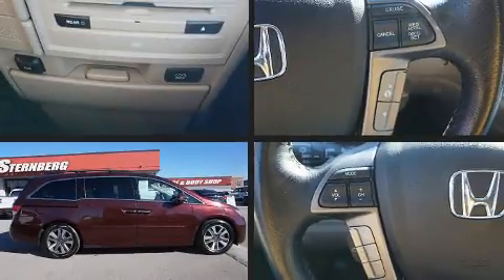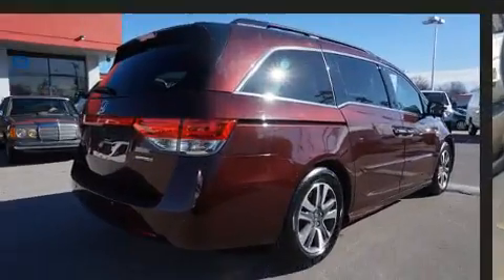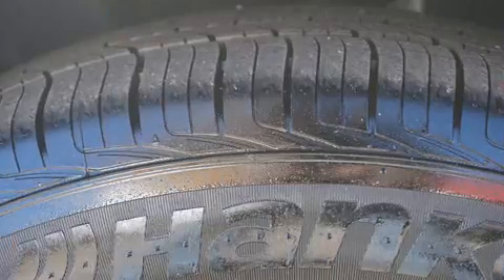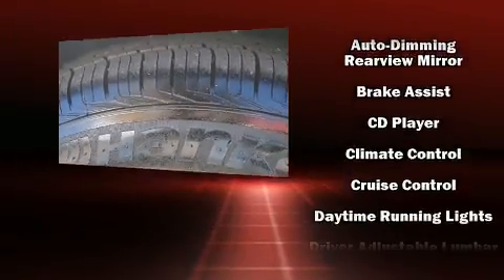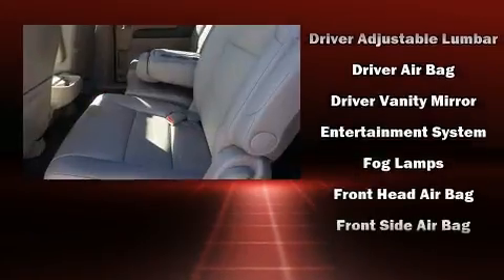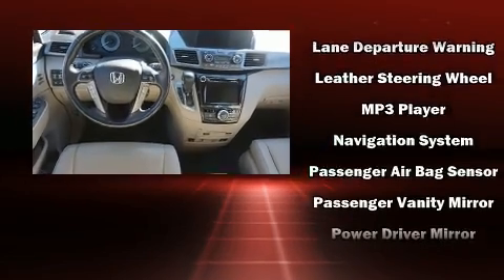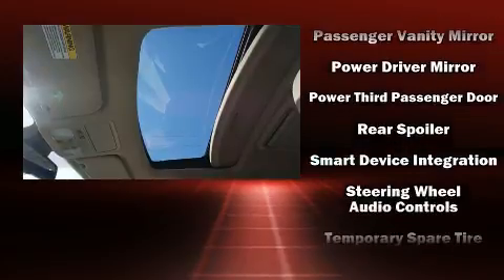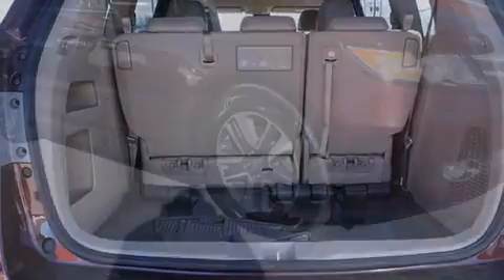2014 Honda Odyssey Touring in Louisville, KY 40219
The 2014 Honda Odyssey. Under the hood you'll find a 6 cylinder engine with more than 230 horsepower, providing a spirited, yet composed ride and drive. A wealth of standard features means that you no longer have to sacrifice. Like heated seats, front and rear reading lights, a built-in garage door transmitter, heated door mirrors, a power liftgate, power windows, cruise control, and much more. Features such as automatic climate control and leather upholstery prove that economical transportation does not need to be sparsely equipped. Storage solutions are integrated throughout the interior, demonstrating thoughtful attention to detail. Back seat passengers will appreciate the rear audio controls, allowing them to make easy adjustments to the stereo system. Third row seats expand the maximum passenger capacity to 8. For drivers who enjoy the natural environment, a power moon roof allows an infusion of fresh air. Premium sound drives 7 speakers, providing you and your passengers a sensational audio experience. Rear LCD monitors provide entertainment that your passengers will appreciate no matter how far the drive. Honda also prioritized safety and security with features such as: dual front impact airbags with occupant sensing airbag, head curtain airbags, traction control, brake assist, anti-whiplash front head restraints, a panic alarm, and 4 wheel disc brakes with ABS. Electronic stability control stands out as a technologically savvy innovation, keeping you better connected to the road. We have the vehicle you've been searching for at a price you can afford. Please don't hesitate to give us a call.